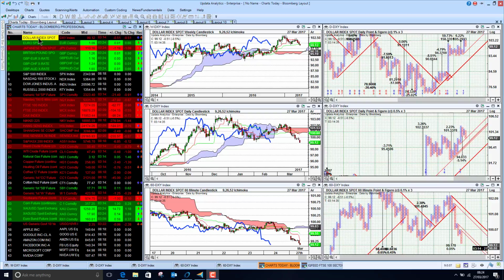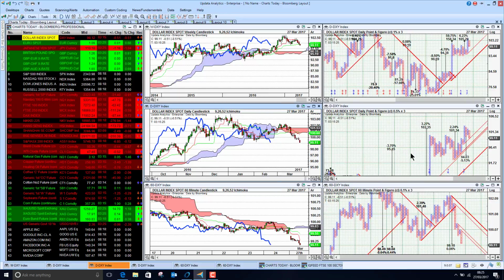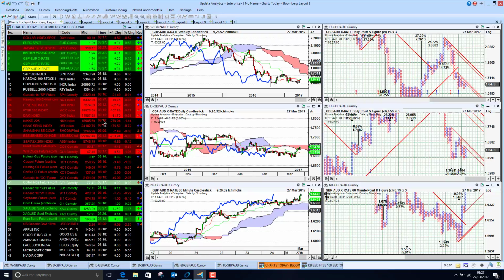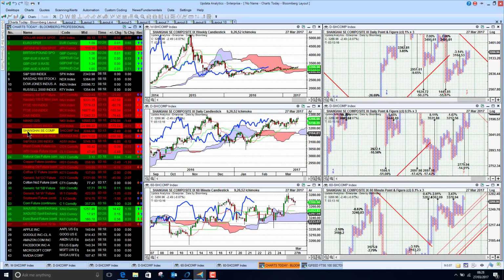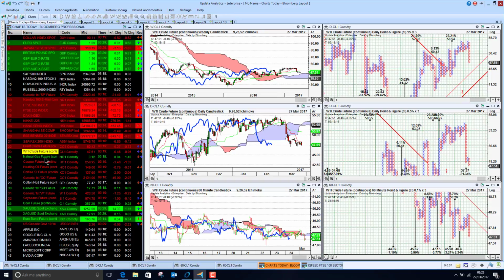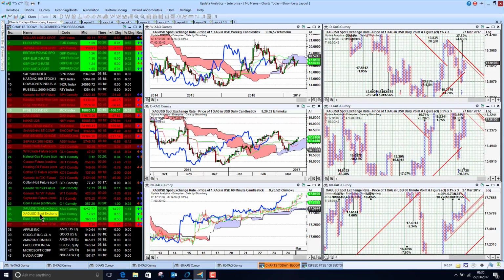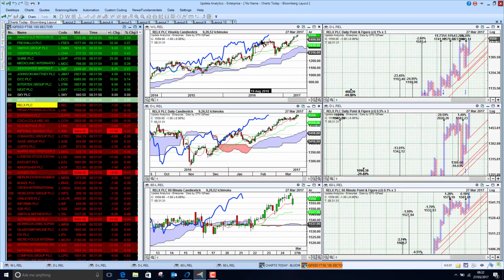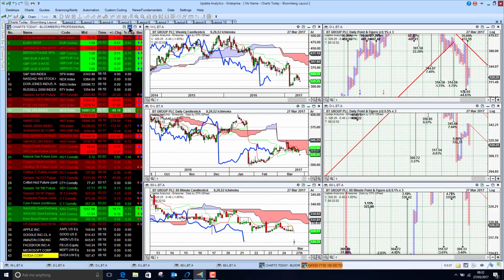Charts Today - 27 Mar 2017 - Dollar turning bearish medium term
Dollar making a medium term transition meaning weakness in the coming weeks and months. Euro stronger, Sterling strong too. Stock markets all selling off - short term bearish, but long term trends intact. Crude oil now looking very bearish. Softs generally weak. Gold and Silver making new highs and strong on all time frames. US Tech holding up, UK banks and resources dragging Footsie down.